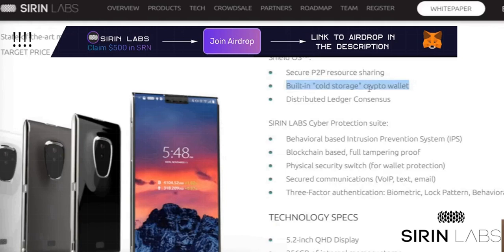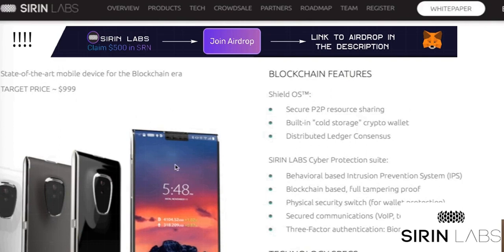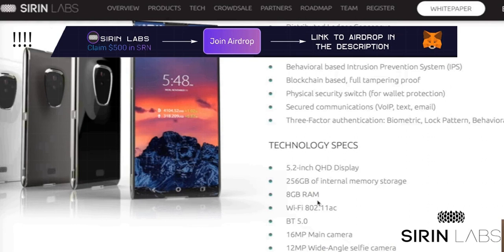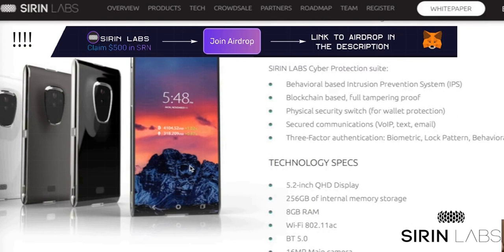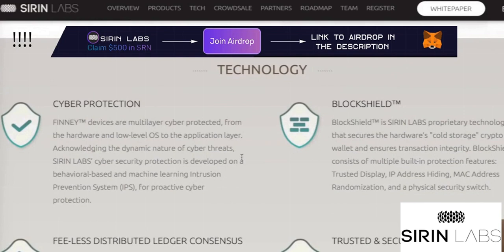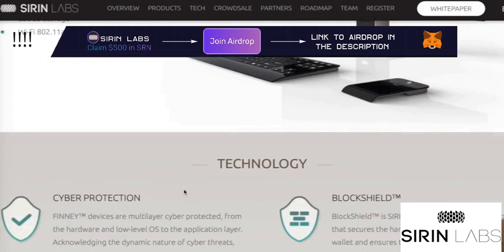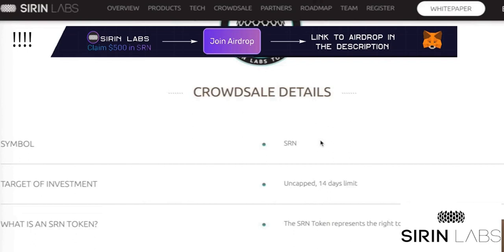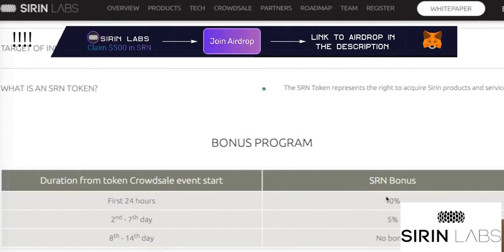SIRIN LABS | AIRDROP 500$ | MASK TOKEN | CRYPTO PHONE | CLAIM NEW CRYPTO 2022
Airdrop is part of our marketing strategies to promote our token to the public.
🎁Each active community member can claim $500 in SIRIN LABS

SIRIN LABS, an industry leader within mobile cybersecurity, has developed FINNEY™— the premier, ultra-secure blockchain smartphone with an embedded cold storage crypto wallet.
Our vision is to bridge the gap between the blockchain economy and the mass market by solving the two greatest barriers to the crypto market: security and user experience.